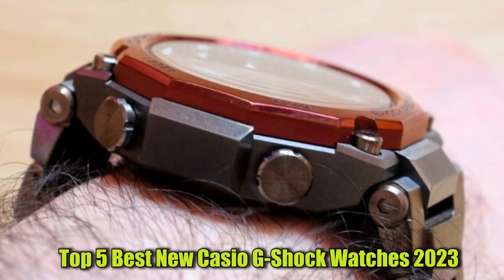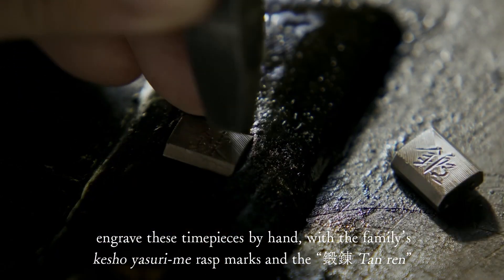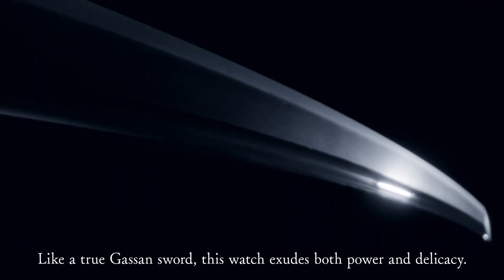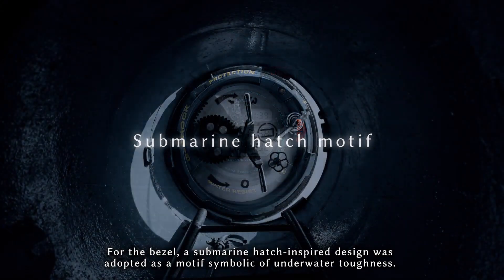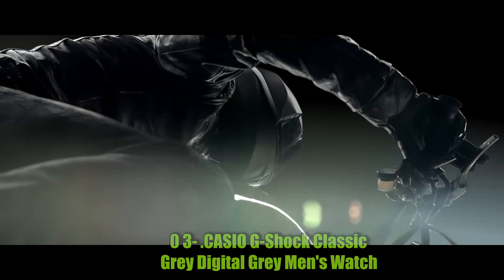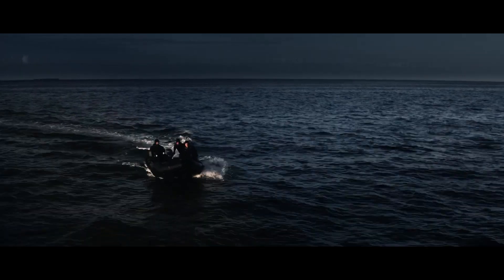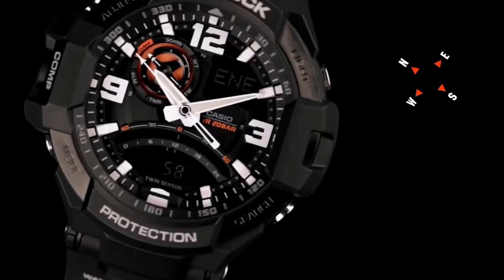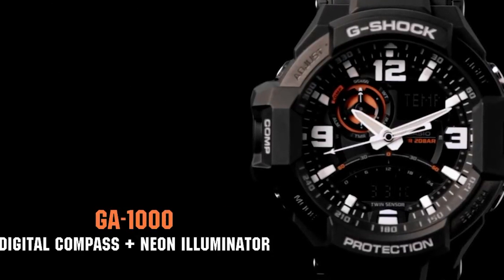Top Best Casio G-Shock Watches for Men Of 2023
Top 5 Best Casio G-Shock Watches for Men Of 2023